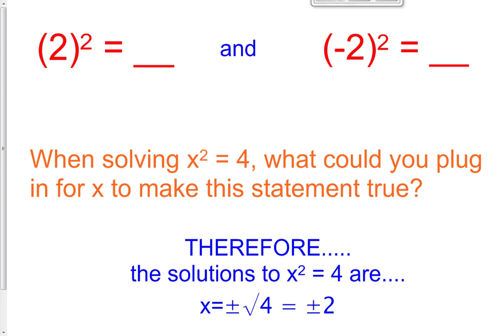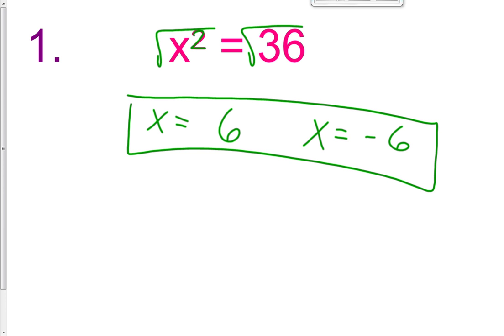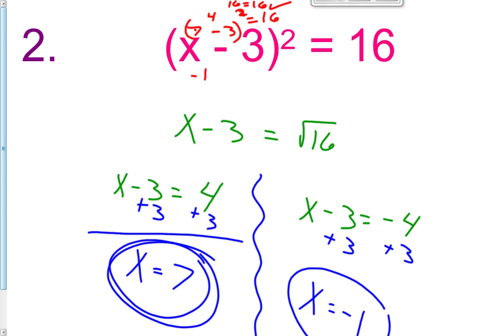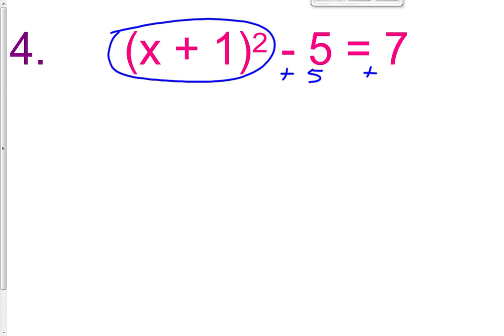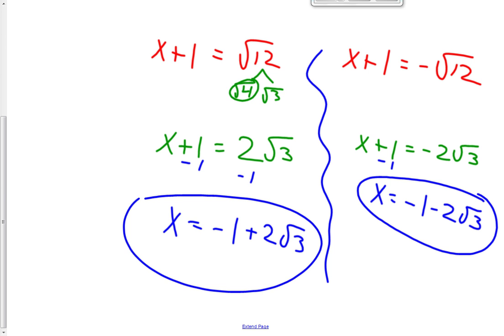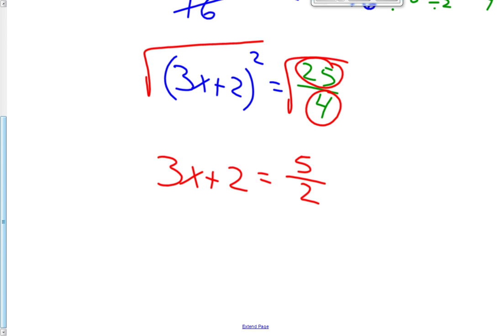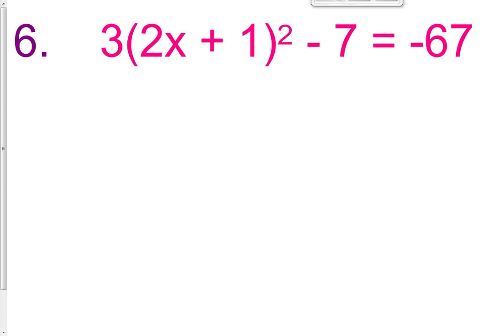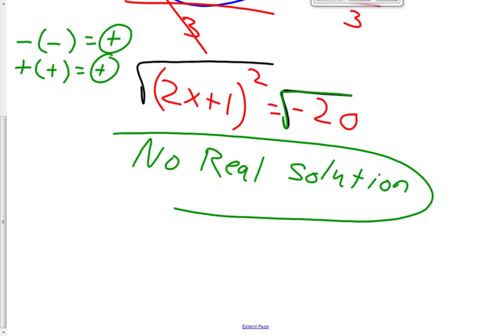10 6 Solving by taking the Square Root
This video lesson teaches how to solve a quadratic equation by using the square root rule.